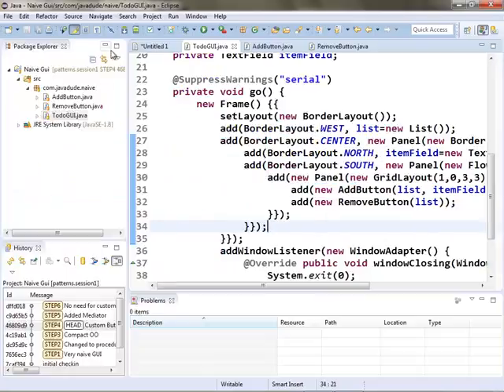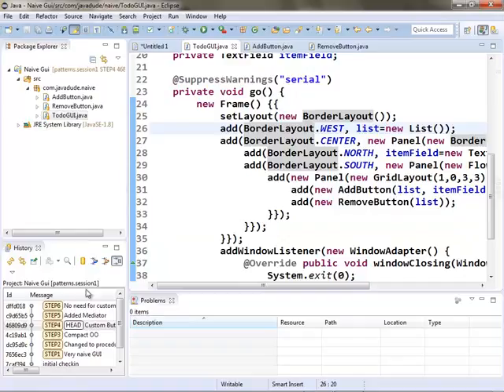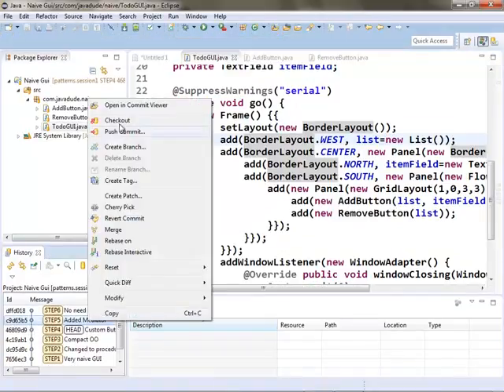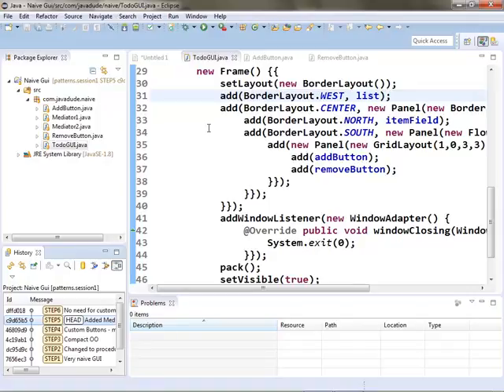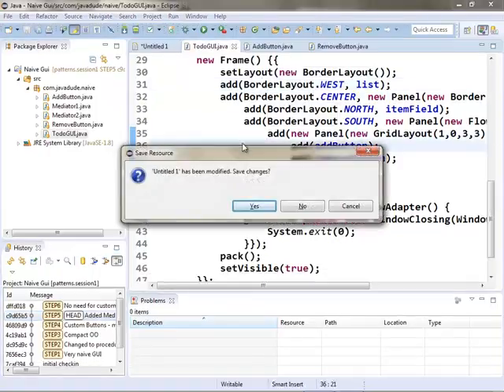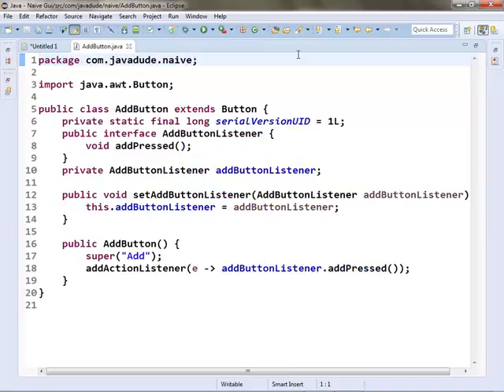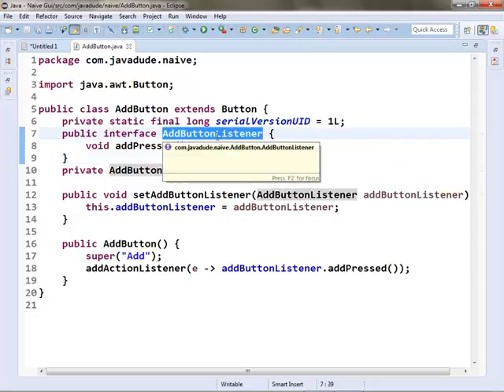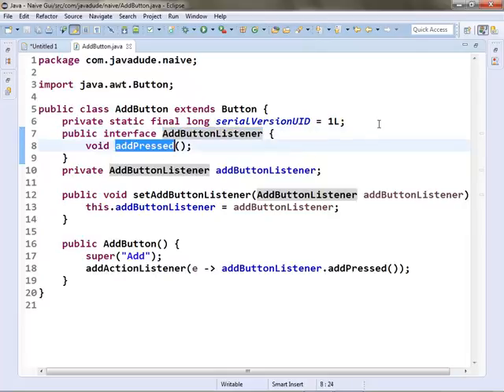GDerns Sesyrykj clip16